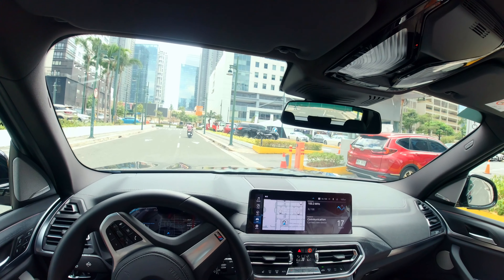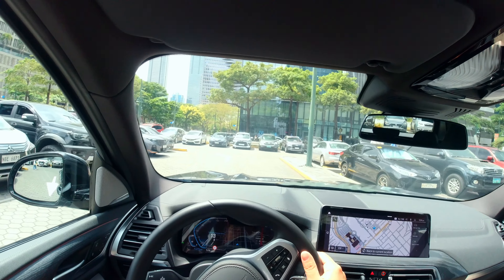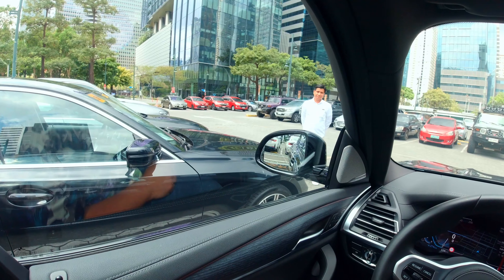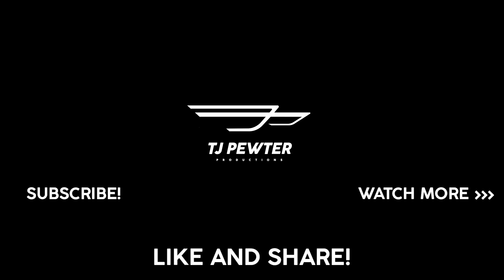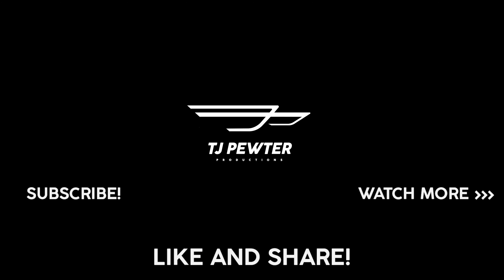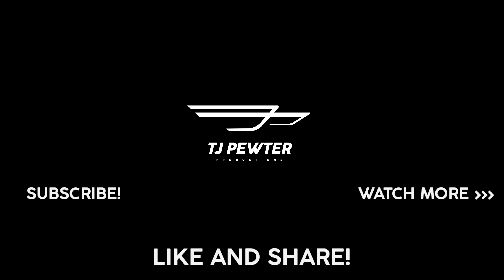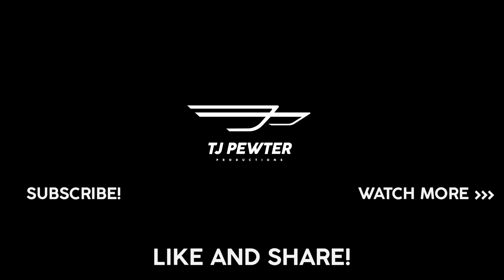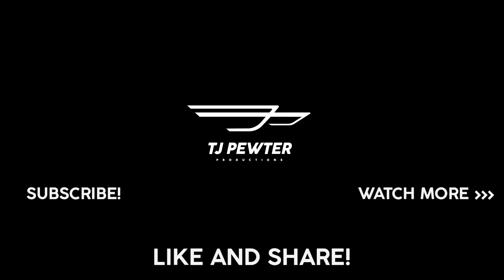BMW iX3 POV Test Drive